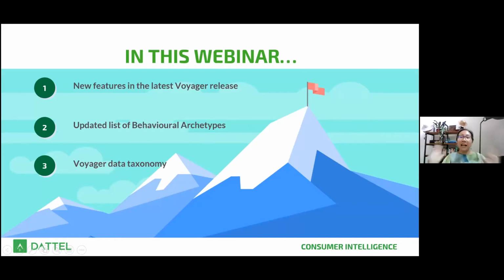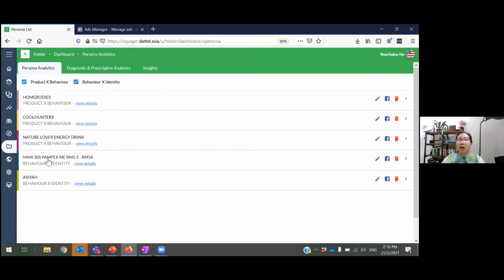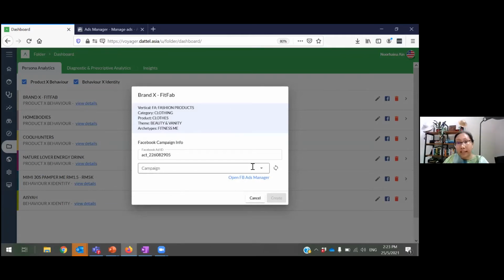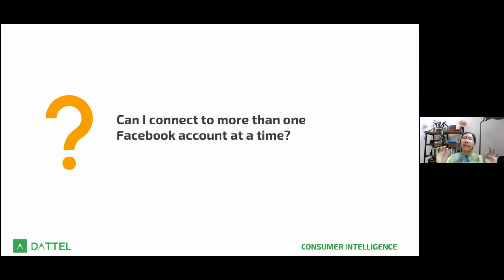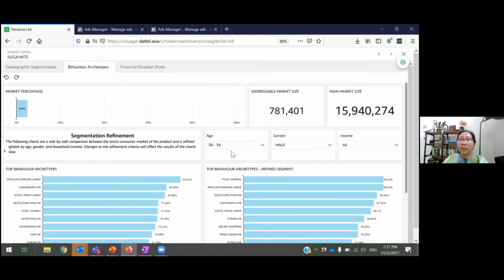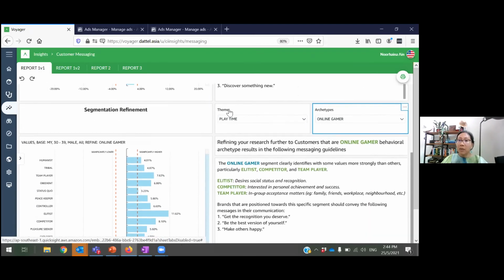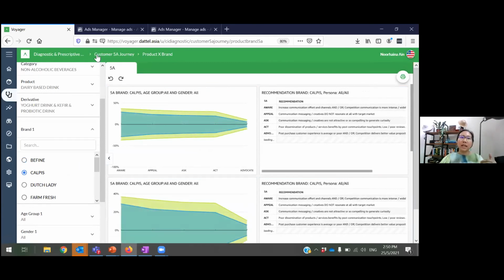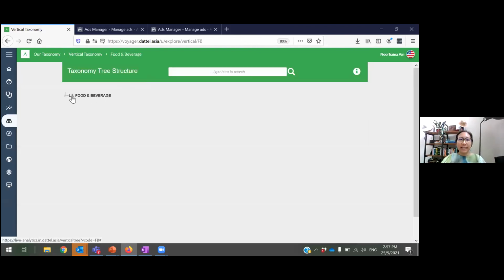What's New In Voyager: From Analysis to Action l Dattel l Noorhaina Mohd Noor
While the world is trying to stay resilient through these tough economic times, at Dattel, we also constantly improve our product to serve you better. It is an exciting yet challenging time for us all. The new features and functionalities that we have developed has been designed to help you tackle current issues in understanding your customers and help your business perform better with data.

5 new exciting feature includes
1- Persona Analytics
2- Diagnostic & Prescriptive Analytics
3- Insights
4- Facebook Ads AI Persona
5- New Behavior Archetypes & Values